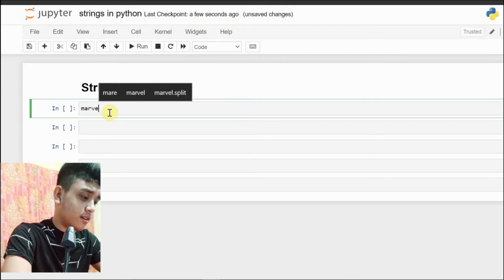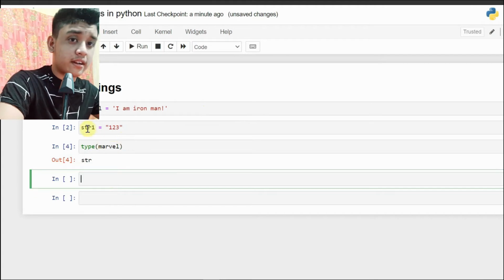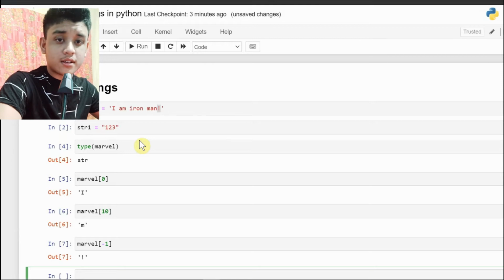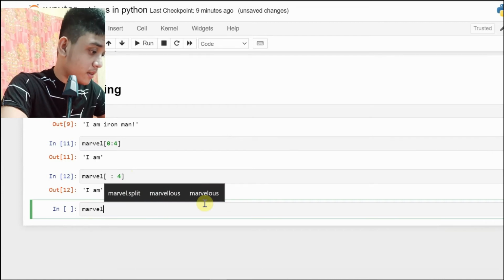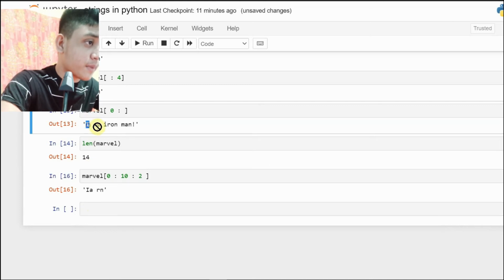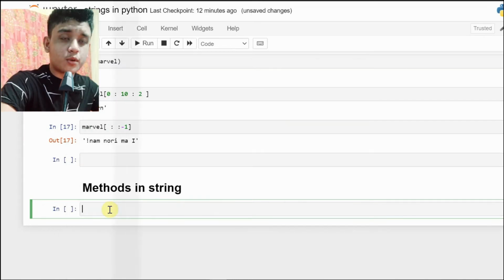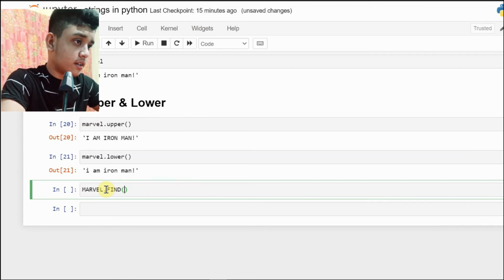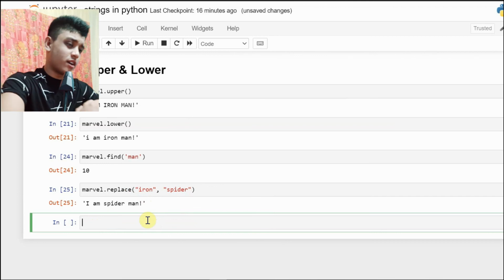Python STRINGS and Built-in FUNCTIONS | String Slicing & Methods | Python 101 Video #07 | TUTORIEX